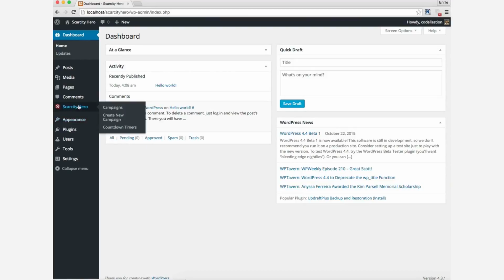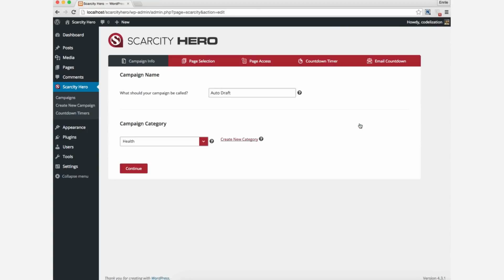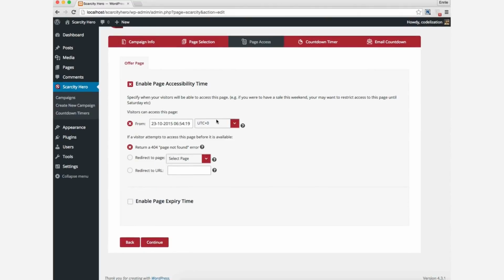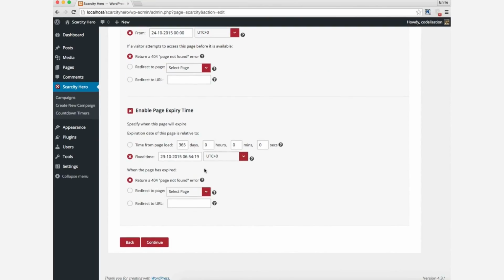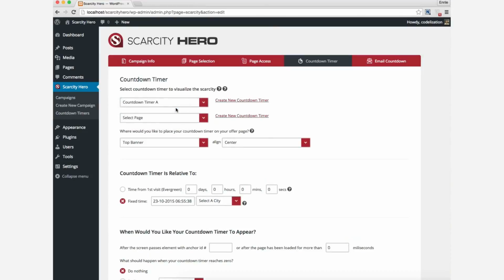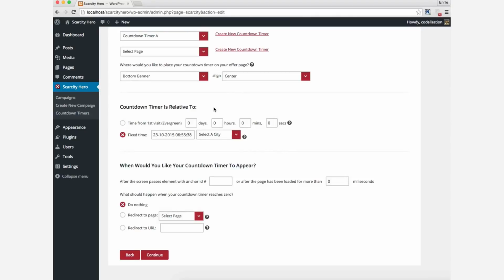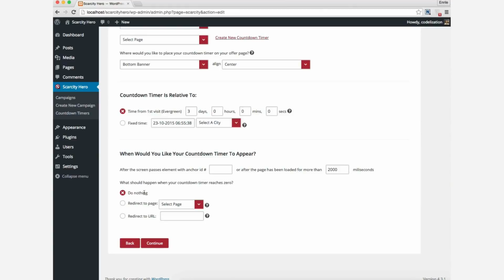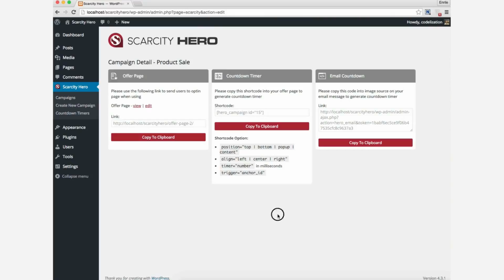Scarcity Hero Demo - Get $389K BONUS & BIG OFF